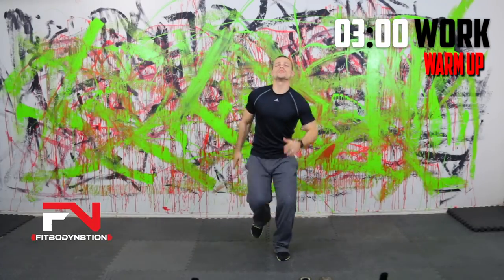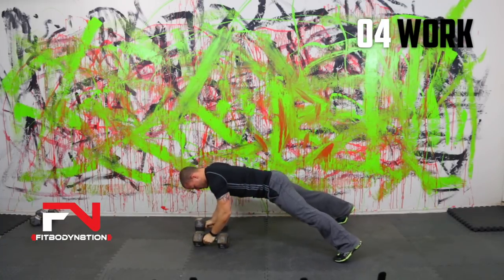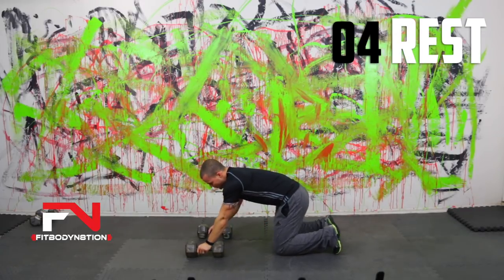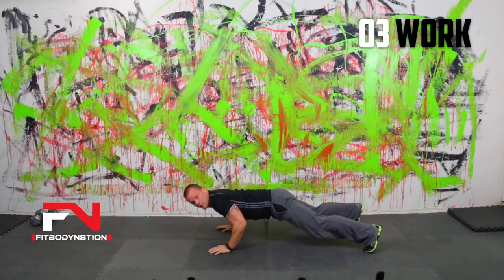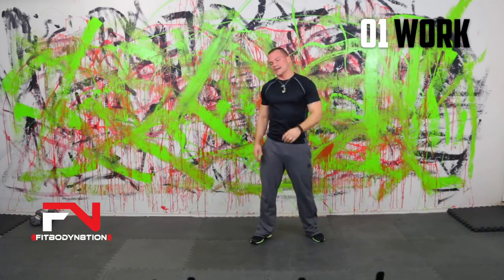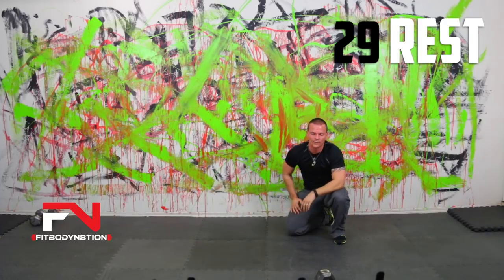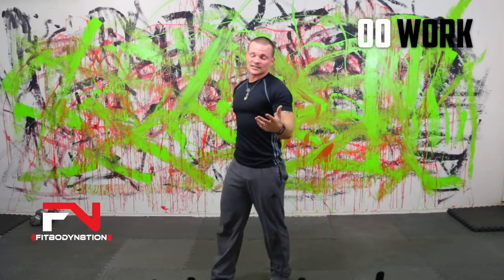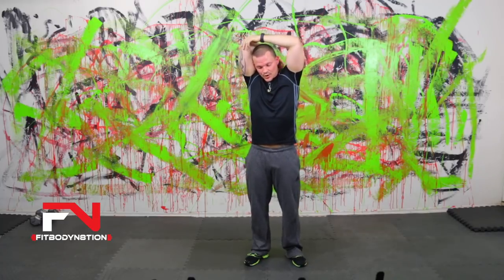HIIT Cardio Workout At Home For An Extreme Fat Burn (2018) 💪 Burn 400 Calorie (Fast 🔥)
-High Intensity is the name of the game with this HIIT Cardio Workout Routine. We are going to have some fun and burn the fat from all over your body today. Like the title says you can expect to burn 400 or even more calories with this Hiit cardio workout. So if you are ready to shed the fat and shred those muscles then hiit play on this Hiit cardio workout at home.

Get more out of your workouts and Join Me (Coach B.) and other Home Fitness Fanatics from around the Globe with our Fitbody N8tion Home Fitness Challenge.

I'm a firm believer that Home Workouts do not have to be one-sided, un-motivating and or boring. When my kids became a part of my already active and busy life, my workouts became confined to the garage.

I quickly became bored and decided to create something different. A community built around Home Workouts designed with Passion, Excitement, Accountability, Fun, and Competition.

Whether you use this community for extra motivation, accountability or competitive gains, you will succeed in this family.

The challenge aspect is invited only, and you can receive your invite by following the

Note: The Daily Challenge correlates with the currently active Workout Series.

You are currently on my 30 Day New Year Revolution 6 Week Series.
Series Start  Jan 1st 2018 / End Date Feb 9th 2018

Monday High Intensity
Wednesday Weights
Friday Ultimate Abs

Workout Description: Feel Free To Copy or Print

Circuit #1 30 sec per exercises @ 3 rounds
1.Renegade Row
2.Grass Hopper
3.Forward Jump Back Shuffle
4.Knee 2 Elbow Plank

Circuit #2 30 sec per exercises @ 3 rounds
1.Start Jump Tuck Jump
2.Sprinter Knee to Butt Kick
3.Half Burpee
4.Wide MC

Circuit #3 30 sec per exercises @ 3 rounds
1.Horizontal Split Lunge
2.Tip Toe Lunge
3.Rolling Plank
4.Trio Push Ups

Stay Home. WORKOUT! Look Good Naked.

If you LOVE intermediate to advanced home workouts that Build Muscle, Burn Fat and Crush The Boredom.